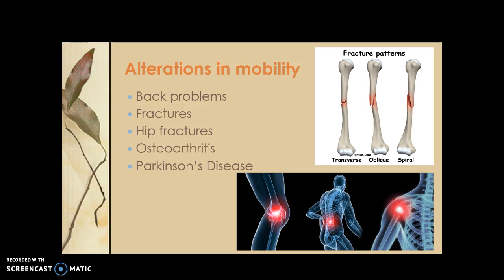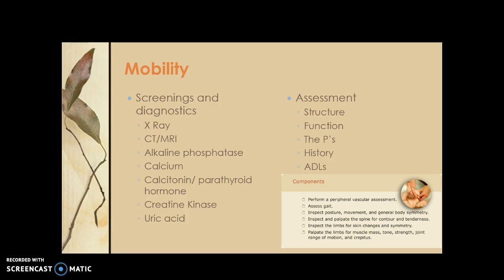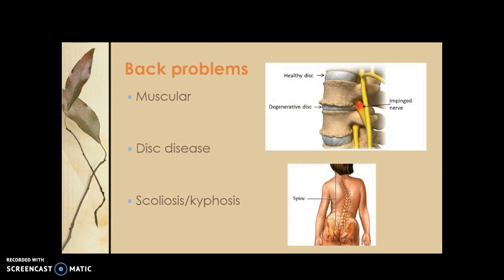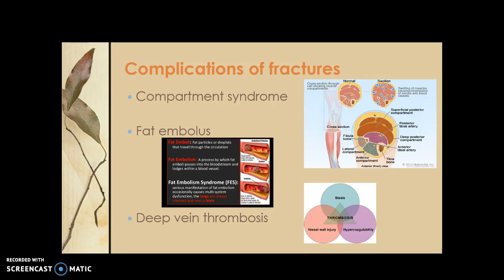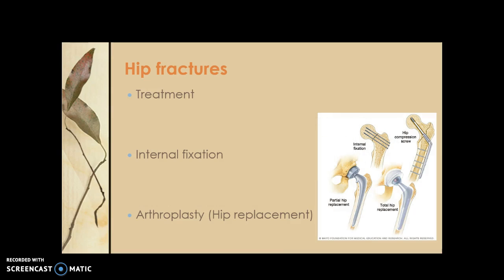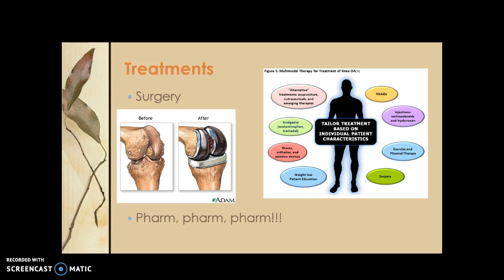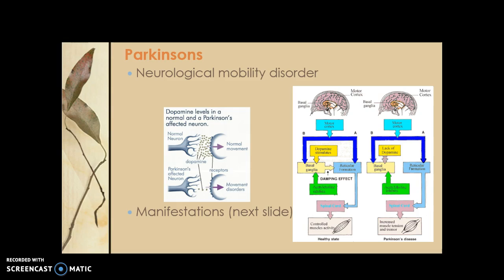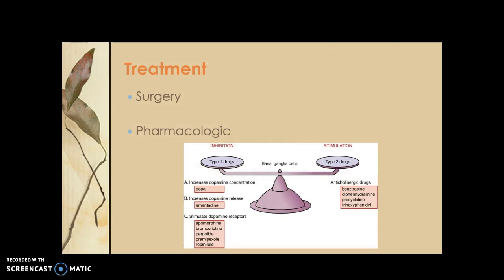NUR 200 Mobility Pre-Class Concept overview